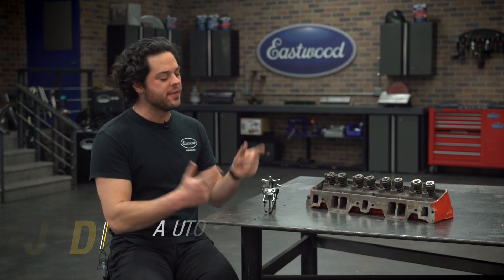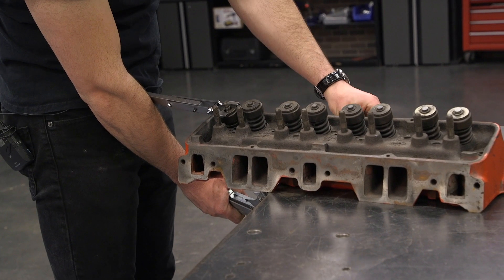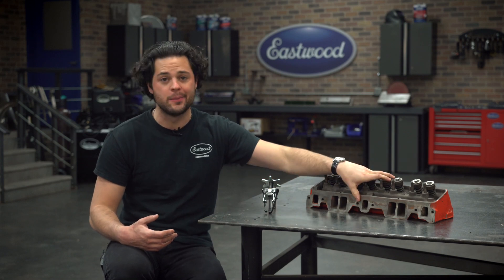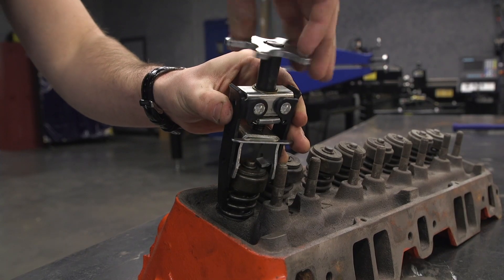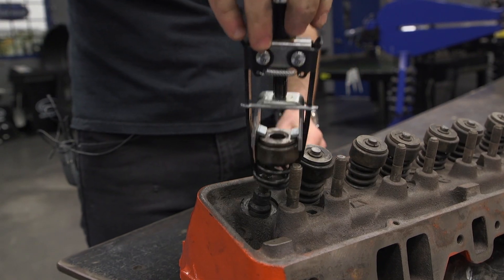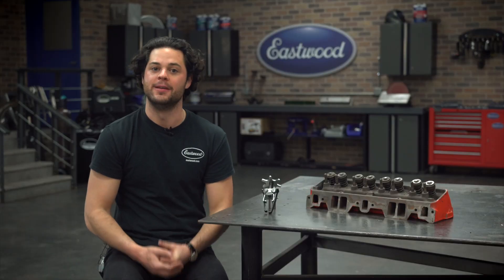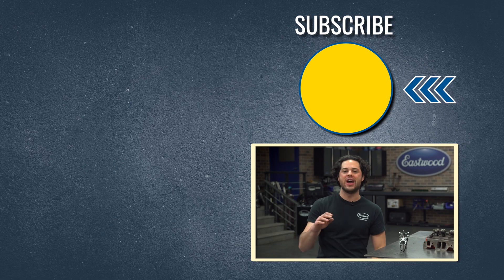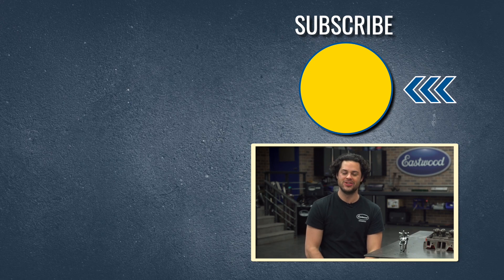Remove Valve Springs with the Head Still Attached to the Engine! Overhead Valve Spring Compressor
In this video JD goes over the Overhead Valve Spring Compressor Tool and why its a must have to keep in your toolbox!

The Eastwood Overhead Valve Spring Compressor removes valve springs on overhead valved engines without the need of removing the cylinder head.

Offset Jaws grip the valve spring in parallel compression
No Need for removing the cylider head
Made of Alloy steel with a carbon black finish
NOTE: When removing valve springs while cylinder head is still mounted on the engine you will need to use a flexible air valve holder and air hold fittings to keep valves from dropping into cylinder when keepers are removed.

Warranty
1 Year
Specifications
Construction / finish: Alloy Steel / Zinc plated and Black oxide
Spring Size capacity: 0.78” – 1.16” (20-55mm) O.D.
Valve Retainer Size capacity: 0.78” - 1.25” (20-32mm) O.D.
Compressor Travel: 1.5” (38mm)
Compressor Thread: M10x1.75